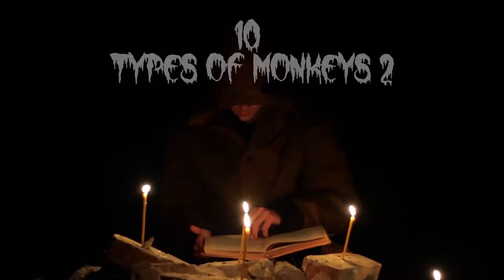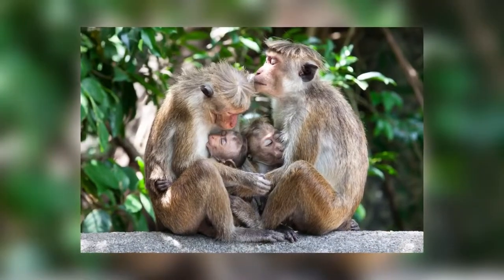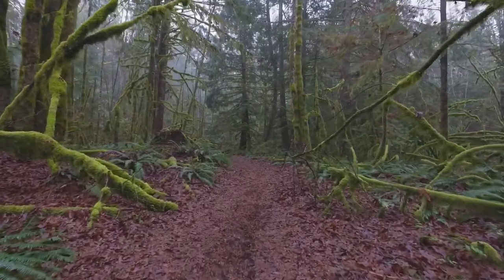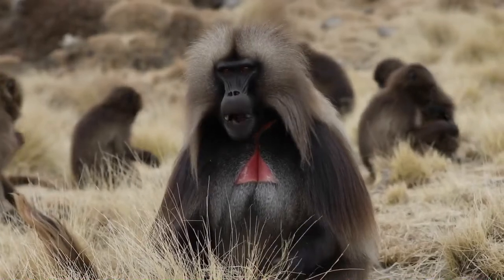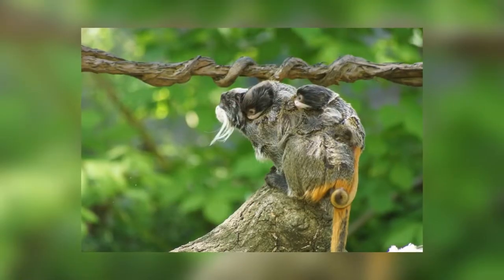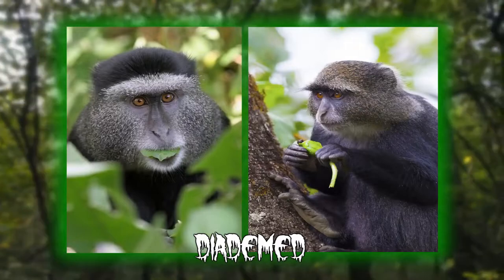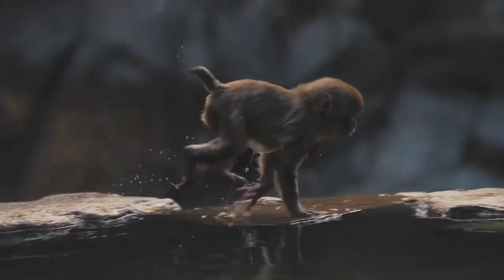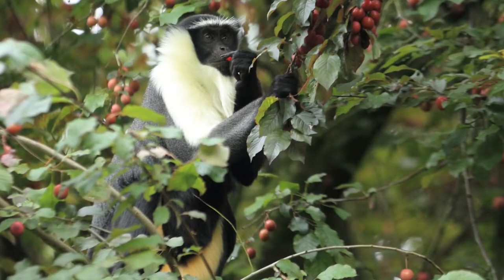10 Types of Monkeys 2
Another list of 10 of the awesome monkeys that roam Earth.